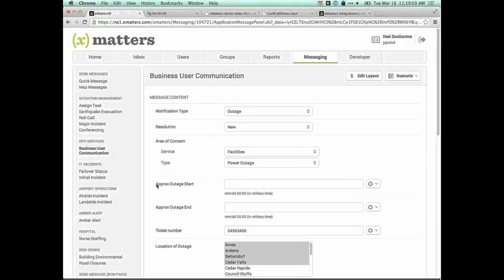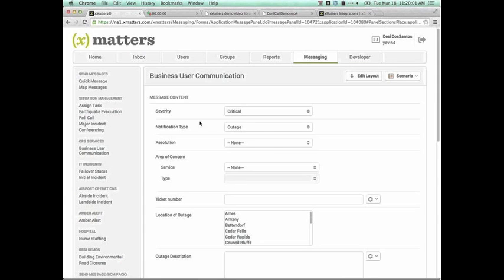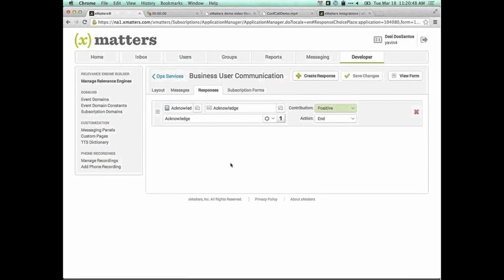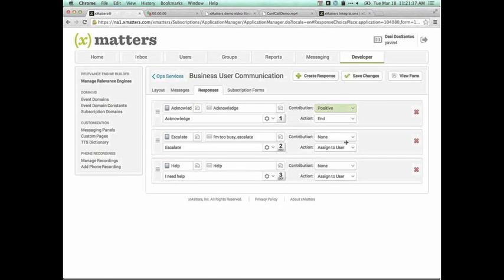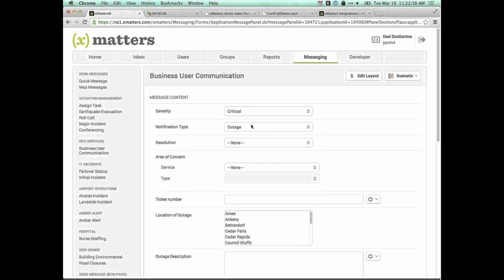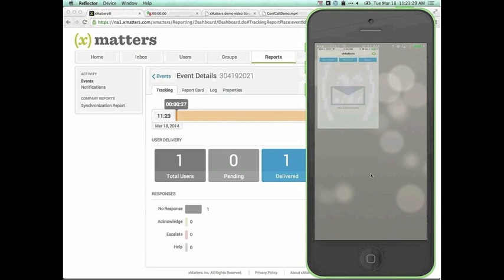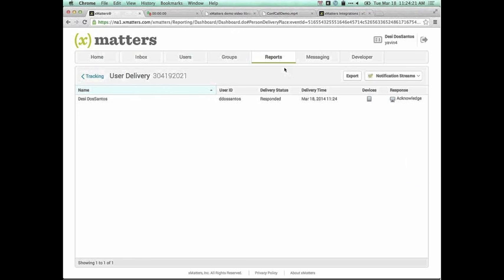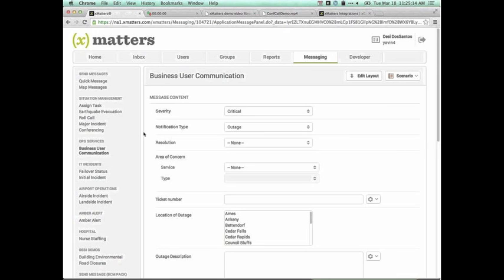xMatters Webinar: How to Eliminate Your Biggest Time Wasters PART 2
RightStar webinar presented by Desi DosSantos of xMatters, recorded live on March 18, 2014